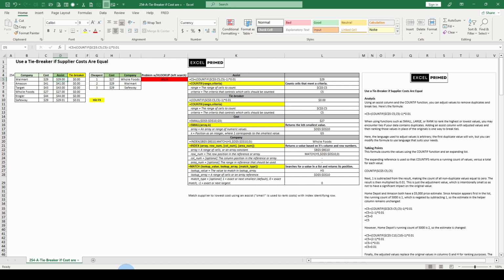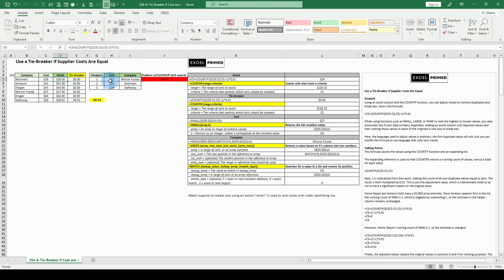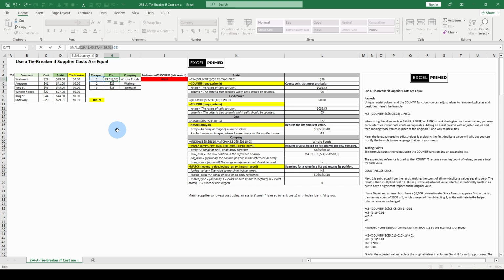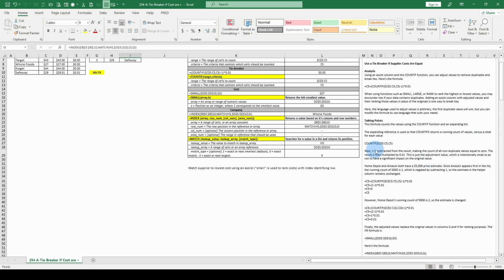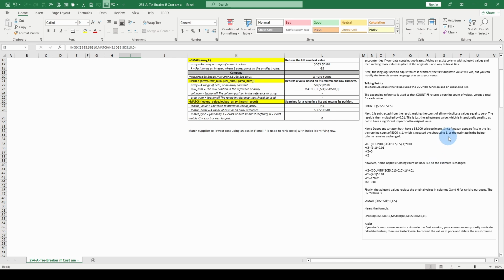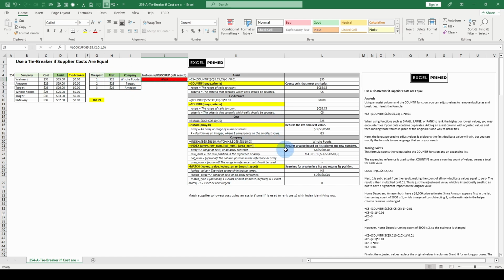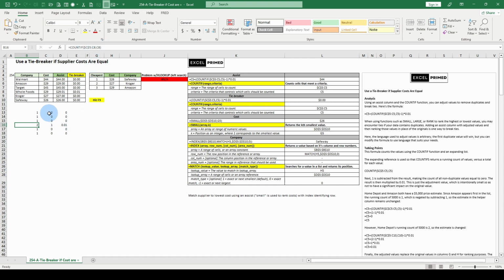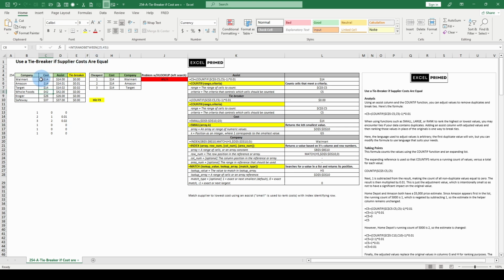How To Break Ties In Excel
Tied supplier costs can wreck your ranking logic. Learn how to break ties with precision using Excel’s COUNTIF trick—no more guesswork, no more bias.

This Excel video teaches you a technique to resolve ties when comparing supplier costs.

Imagine you have a list of costs, and some suppliers have the same cost.

To break these ties, you can create a helper formula using the COUNTIF function.

This formula adjusts the values slightly to make them unique, ensuring that tied values get a small numerical boost. By doing this, you can then use ranking functions like SMALL, LARGE, or RANK to rank these adjusted values.

The video explains how to construct this formula step by step, using examples. It also offers an option to achieve the same result without an extra column by using Paste Special after obtaining the adjusted values.

In simple terms, this technique helps you fairly rank suppliers with equal costs using a clever formula in Excel.